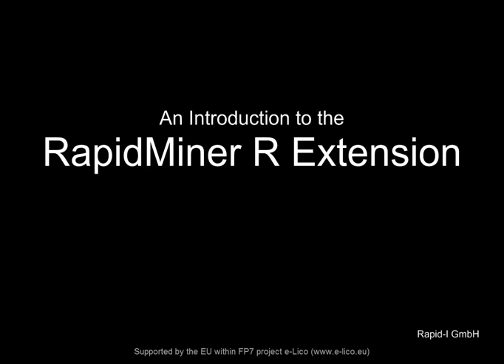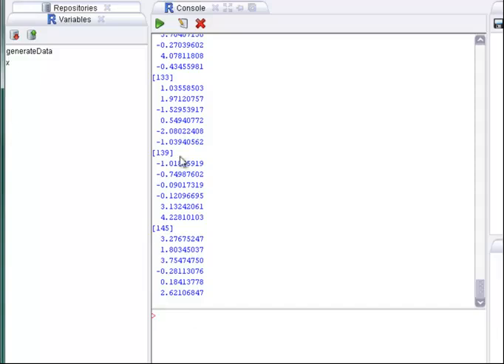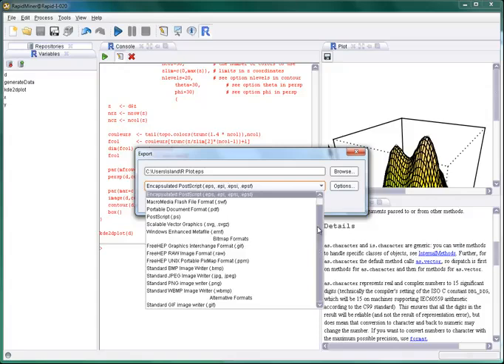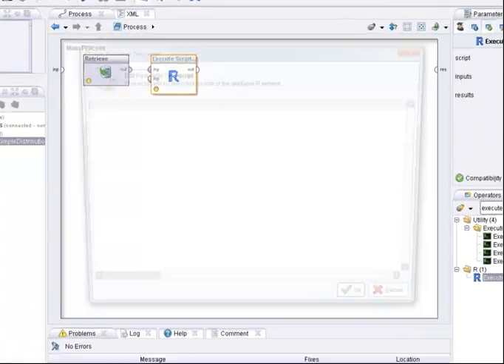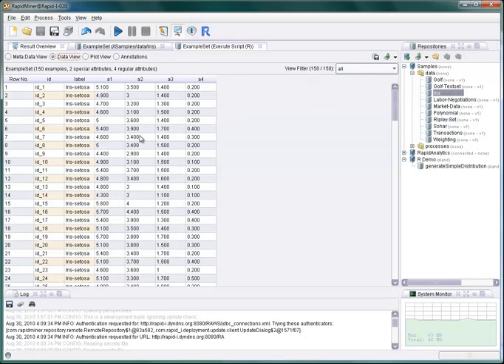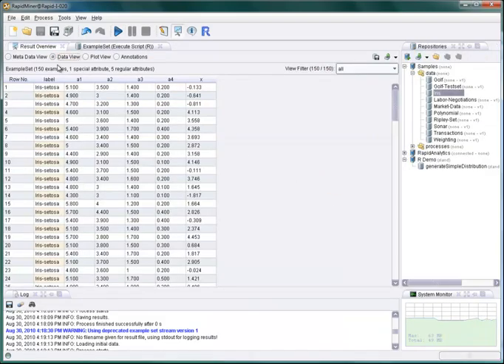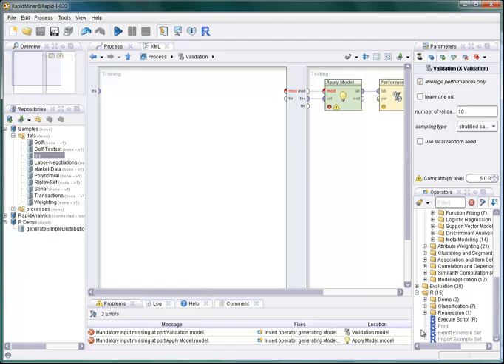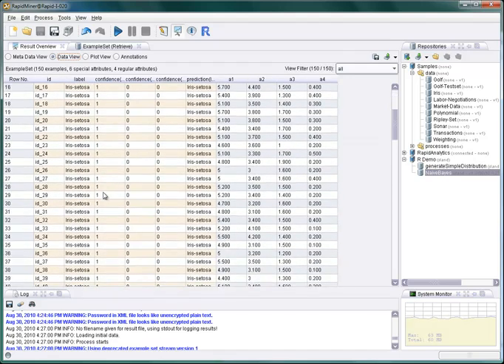New R Extension for RapidMiner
This video shows how easy R models and scripts can be integrated into the RapidMiner analysis processes. RapidMiner offers a new R perspective consisting of the known R console together with the great plotting facilities of R. All variables as well as R scripts can be stored in the RapidMiner Repository and used from there which helps to organize the usually large number of scripts. Furthermore, widely used modeling methods are directly integrated as RapidMiner operators as usual.